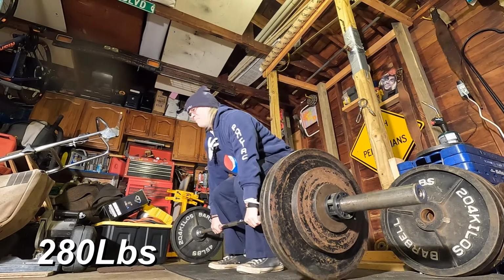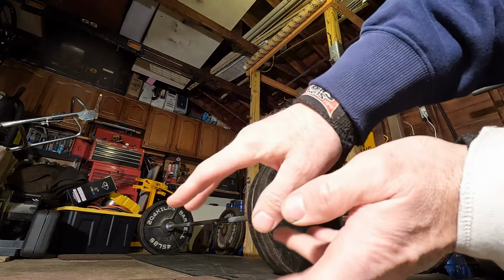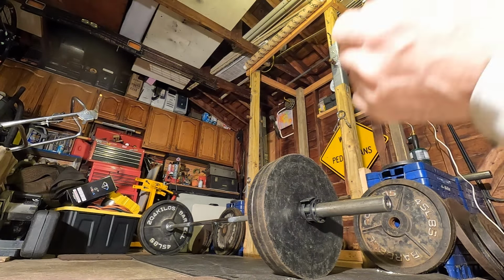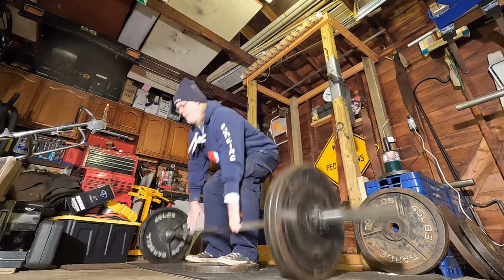Garage Workouts - Dead Lifts up to 315 ,Leg Raises 1-21-24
GWTL
Dead Lifts
45 x 20
135 x 10
140 x 5
175 x 5
210 x 3
245 x 3
280 x 3
315 x 8
225 x 16 Deficit

Hanging Leg Raise
4 sets of 10